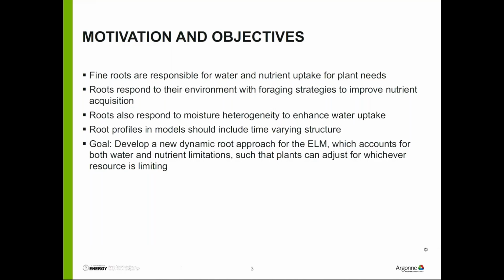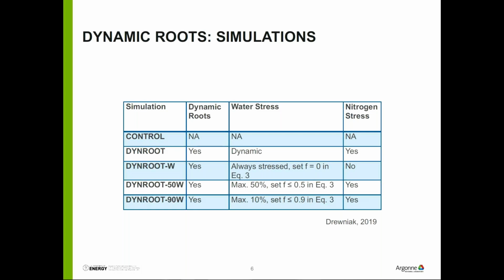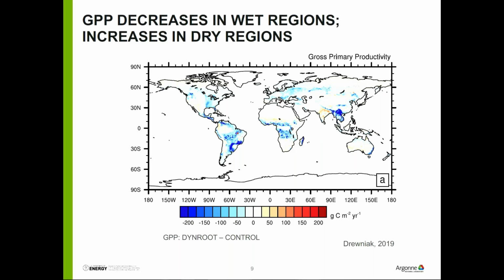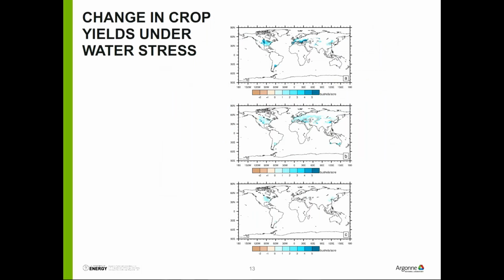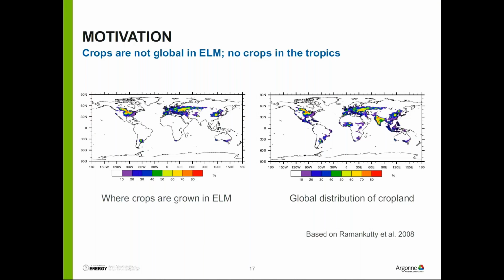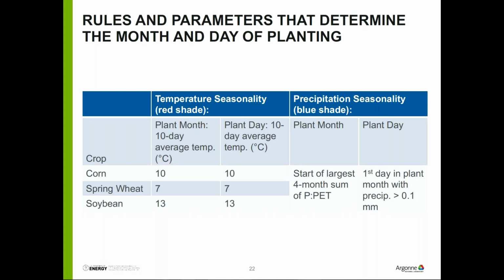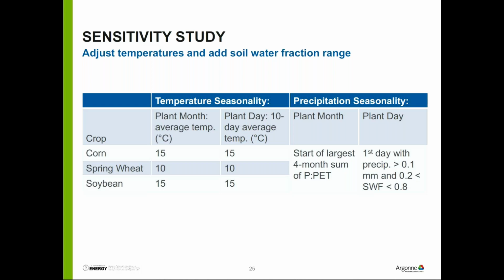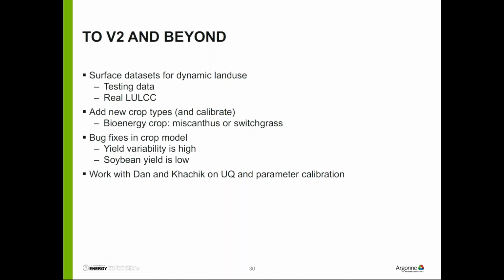Updates to the Crop Model in ELM by Beth Drewniak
Coupled BGC Webinar – Jan. 22, 2019
Title: Updates to the Crop Model in ELM: Roots, Planting, and Future Directions
Presenter: Beth Drewniak